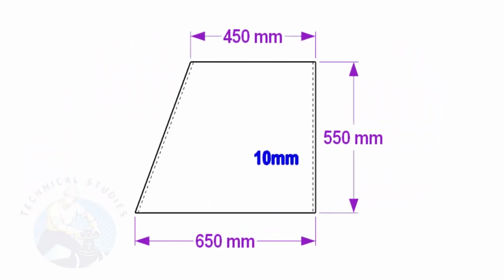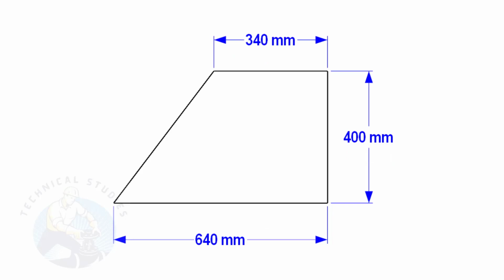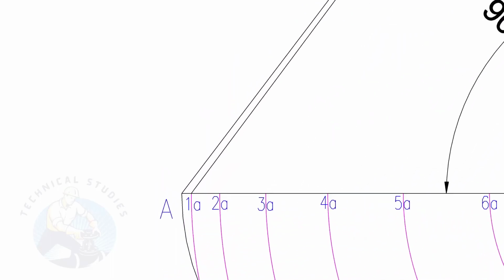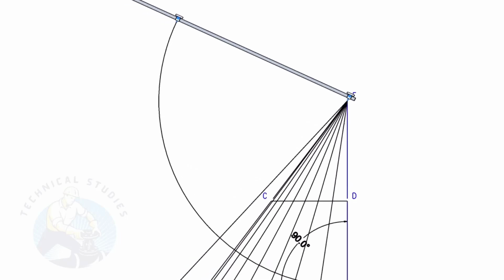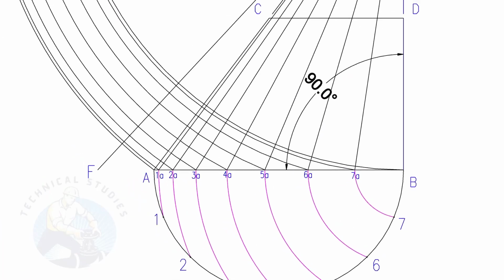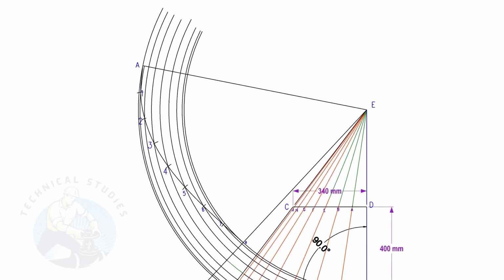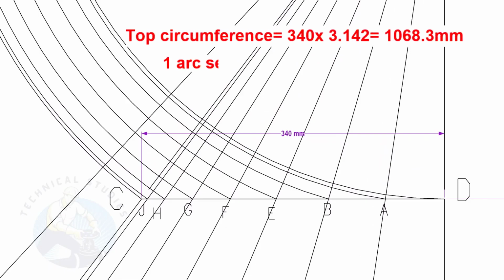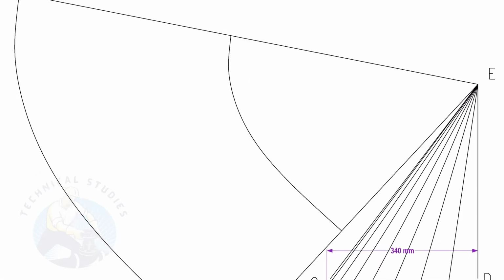How to layout an eccentric cone Easiest method एक्सेंट्रिक कोन कैसा बनाएंगे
How to layout an eccentric cone for pressure vessels, heat exchangers, piping etc. Easiest tutorial  @technicalstudies.
FOR PDF
PIPE DRAWING. SLOPE CALCULATION
TABLE DRAWING.
PIPE WIRE BENDING.
PIPING ISOMETRIC 3D.
PIPING ISOMETRIC DRAWING.
Pipe Dimensions full chart.
Sketch piping.
Piping iso drawing.